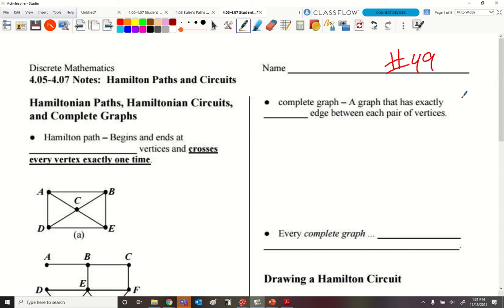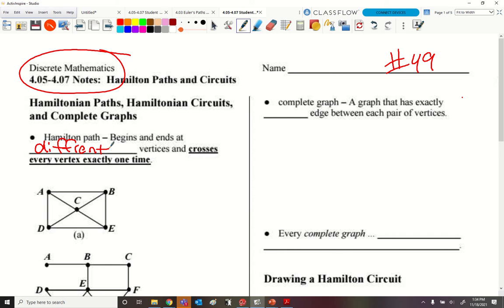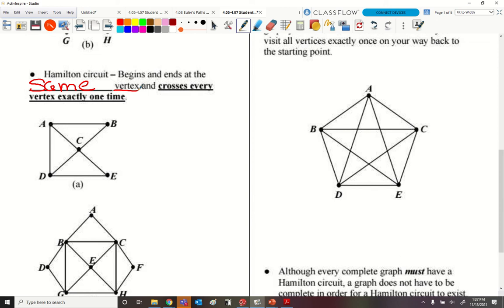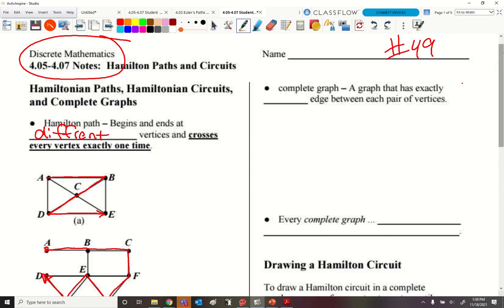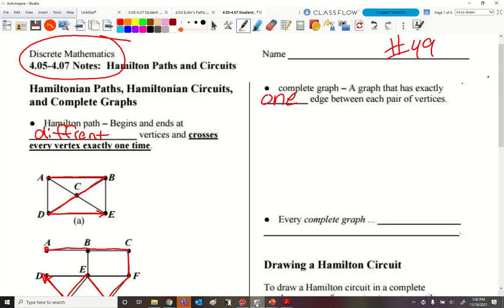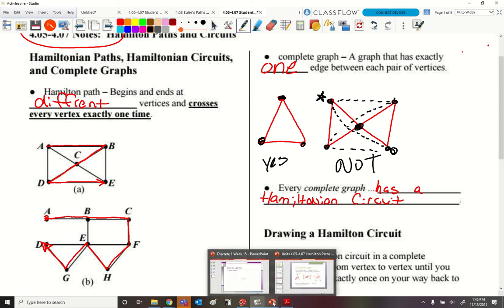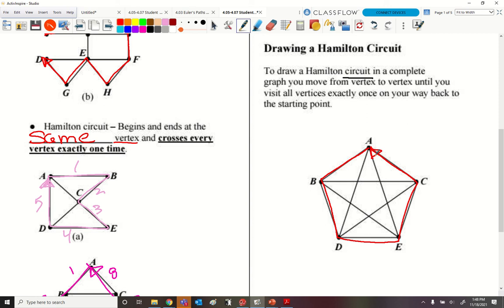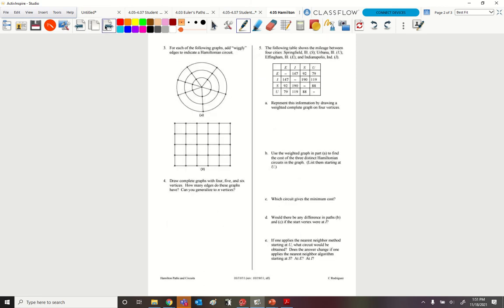Lesson 4.5 Hamiltonian Paths